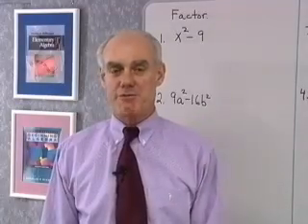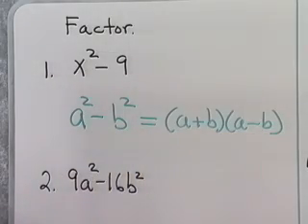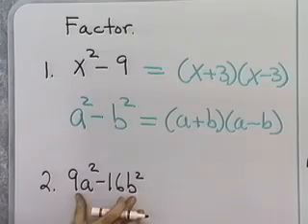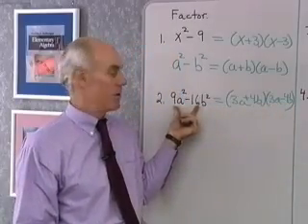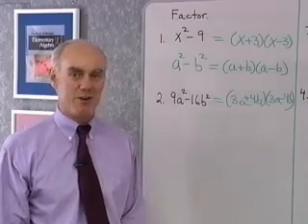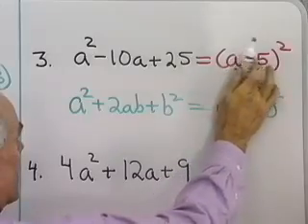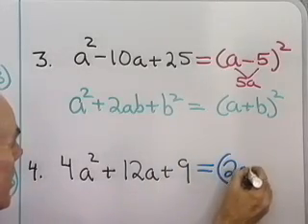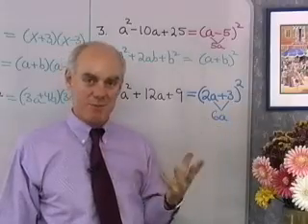The Difference of Two Squares: Mini-lecture by Mr. McKeague